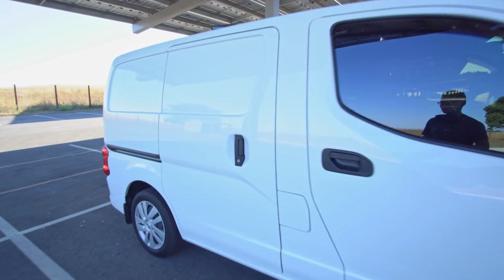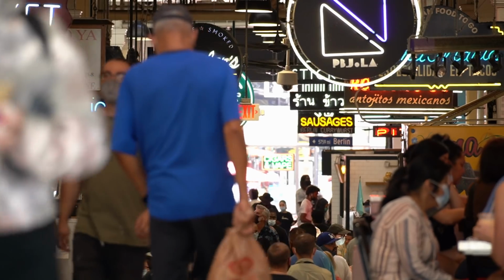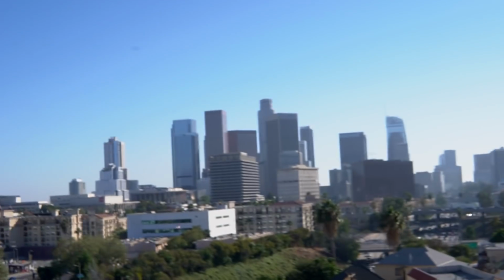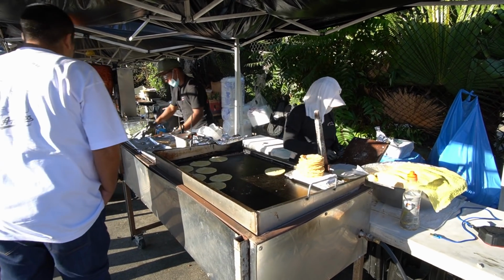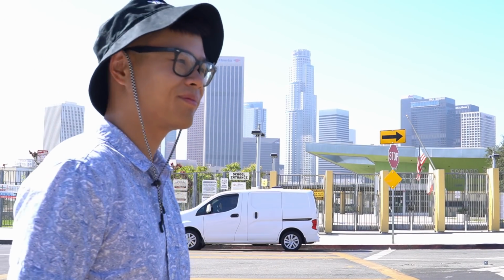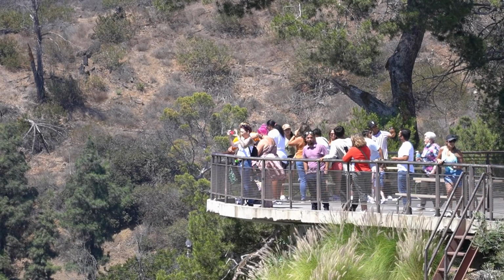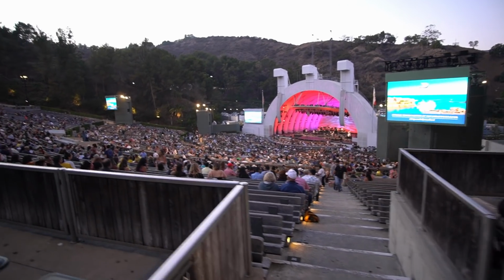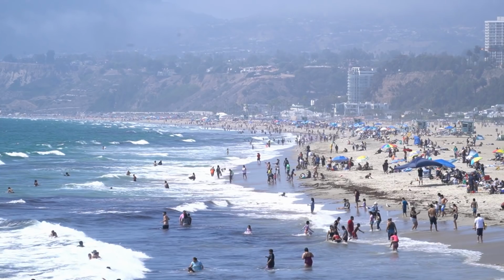Car Camping In Los Angelos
The Stories From a Van Online Store 👕

Hello! My name is Evan and this is my trip to LA in my stealth camper that I converted with the help of my dad. I lived out of this van for a whole year in San Francisco and currently live in Santa Cruz. My dad is a carpenter and with his help, I was able to create the cabinets which is the foundation of the conversion. I designed and built the entire plumbing and electrical system. This van is completely off-grid with a fully self-sustaining electrical system and a complete plumbing system. Despite how small the Nissan NV200 is, I was able to have a decent amount of storage space, due to the fact that I sacrificed the entire floor space.